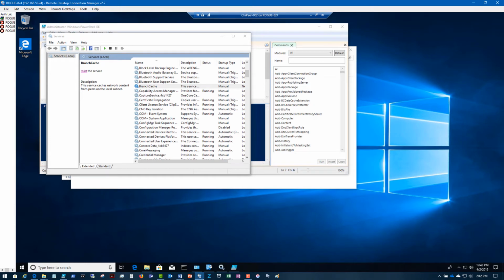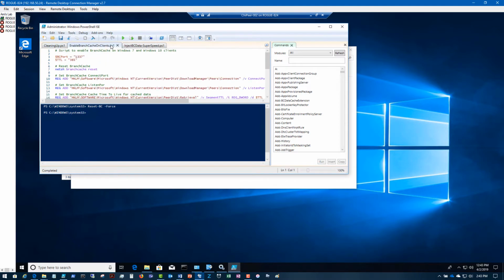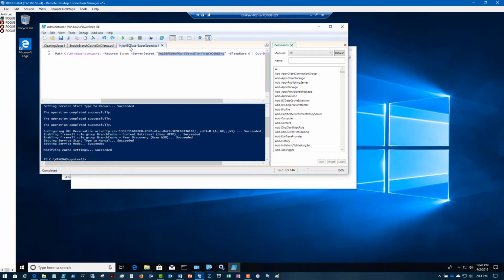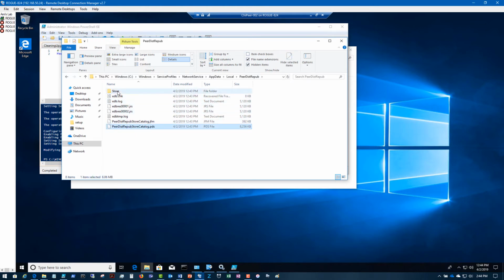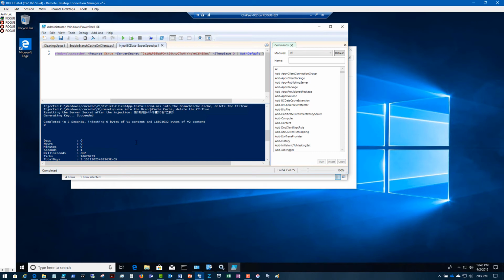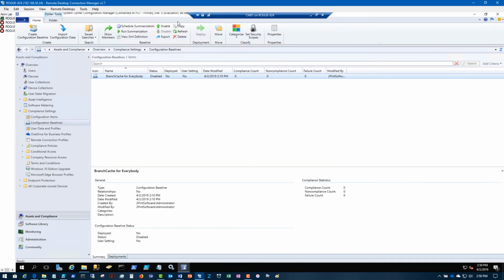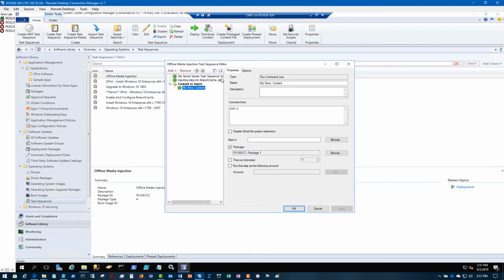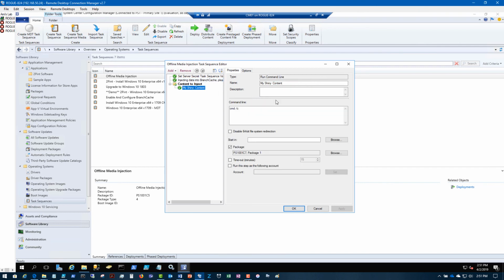Tech Tuesday | Episode 2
Cache Injection Script